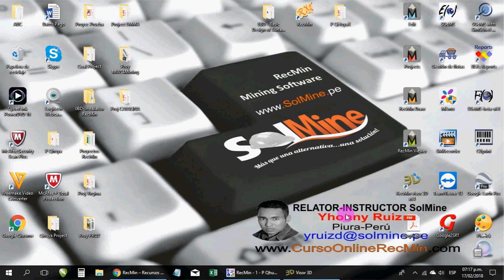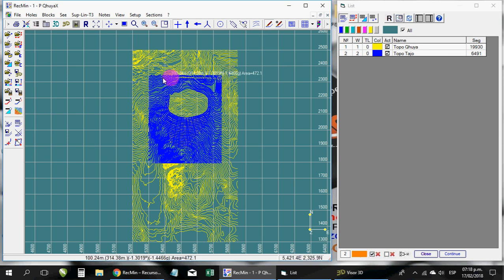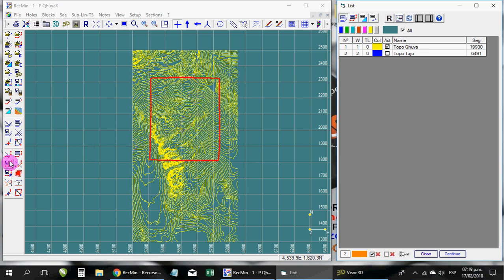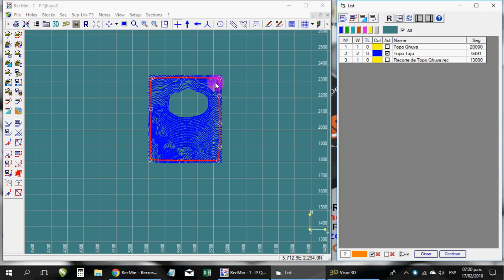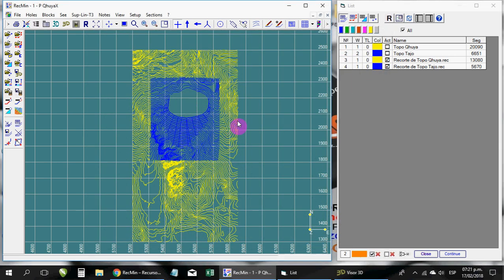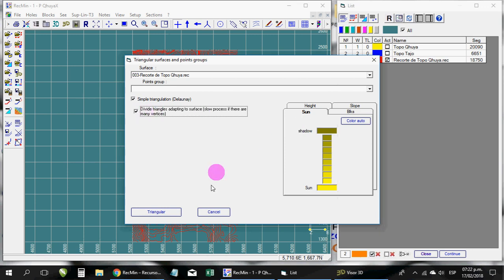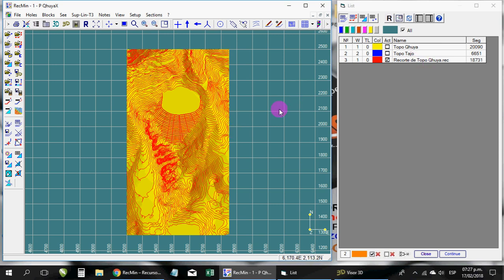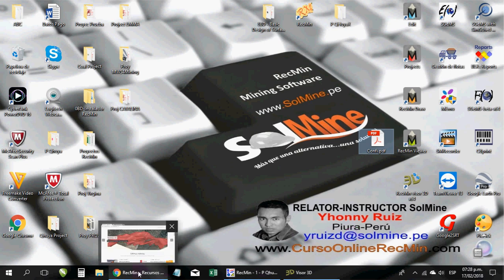1in. RecMin - How to update the mine topography with the RecMin program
▬▬▬▬▬▬▬▬▬▬ஜ۩۞۩ஜ▬▬▬▬▬▬▬▬▬▬
▬▬▬▬▬▬▬▬▬▬ஜ۩۞۩ஜ▬▬▬▬▬▬▬▬▬▬
You have training courses in 4 languages: English, French, Portuguese and mainly in Spanish.

I am Yhonny Ruiz, founder of SolMine and CERTIFIER of RecMin, who has been promoting in Spanish since 2011 the use of RecMin mining exploration software, software developed by Dr. César Castañón Fernández.

RecMin is free license software.

I currently give face-to-face Spanish courses throughout Latin America, and since 2015 also through my virtual platform where I teach how to use RecMin in an ADVANCED way thanks to video tutorials in English, Portuguese, Spanish and French. Where I teach step by step how to use RecMin tools in every mine work situation. To geologists, surveyors or mining engineers.